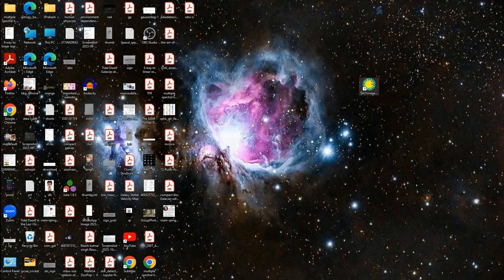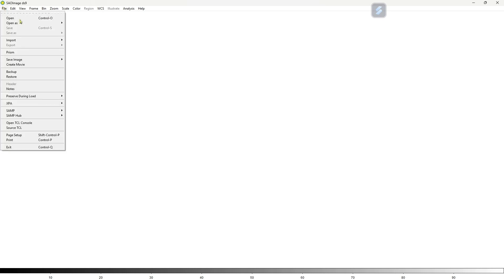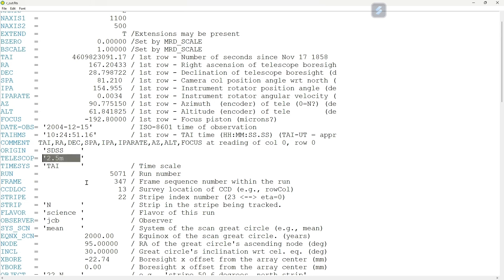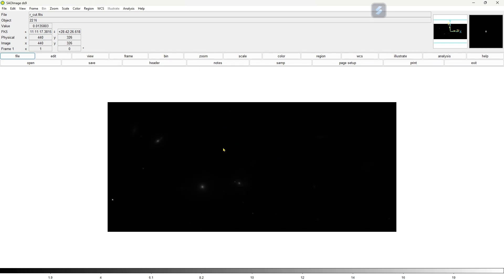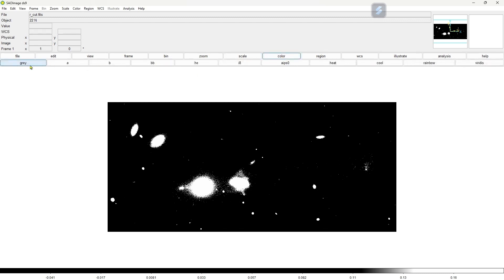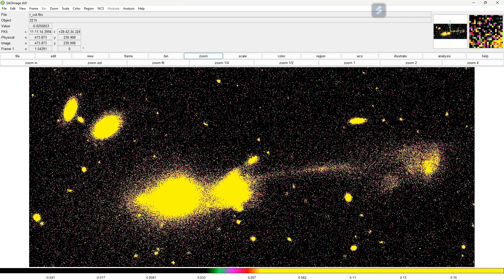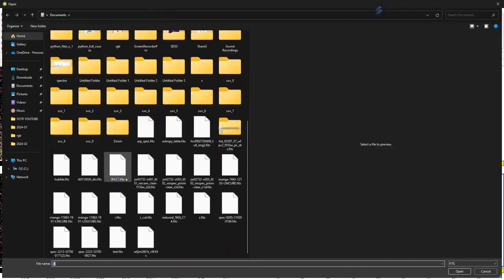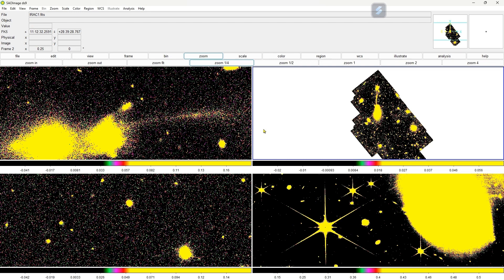DS9 Part 2 Tutorials: VISUALIZE FITS IMAGE ASTRONOMICAL IMAGE ANALYSIS & PROCESSING| PHOTOMETRY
DS9, or "SAOImage DS9," is not a strictly astronomical software, but rather an image visualization and analysis tool widely used in astronomy. Its name stands for "Smithsonian Astrophysical Observatory (SAO) Image DS9." Originally developed by Smithsonian Astrophysical Observatory, DS9 is an application used for viewing and analyzing astronomical data, particularly images and data cubes obtained from various telescopes and instruments.

Chapter Timestamps
00:00:00 Introduction
00:00:42 Interface of ds9
00:01:54 FITS Image Visualization
00:07:53 Multiple FITS File Visualization

Here's a breakdown of its key features and functionalities:

Image Visualization: DS9 allows users to visualize astronomical images in various formats, including FITS (Flexible Image Transport System), TIFF, JPEG, and more. It provides tools for zooming, panning, and adjusting the display properties such as contrast, color map, and scaling.

Region Analysis: Users can define regions of interest within the image and perform analysis within those regions. This includes measuring flux, centroid, and various other parameters. Regions can be simple geometric shapes like circles, ellipses, rectangles, or custom shapes.

Data Analysis: DS9 provides basic data analysis capabilities such as plotting profiles, histograms, and scatter plots. It also supports basic arithmetic operations on images and data cubes.

Overlay and Annotation: Users can overlay multiple images or data sets, allowing for comparison and analysis of different datasets. Annotations such as text labels, markers, and lines can be added to the images for documentation purposes.

Catalog and Coordinate Systems: DS9 supports various coordinate systems used in astronomy and can overlay catalogs and coordinate grids on the images. This helps in accurate positional analysis and cross-referencing with known astronomical objects.

Customization and Scripting: DS9 is highly customizable and extensible. Users can write scripts in Tcl/Tk, Python, or Perl to automate tasks, customize the user interface, or extend functionality.

Integration with Other Tools: DS9 can interface with other astronomical analysis tools and software packages, allowing for seamless integration into larger analysis workflows.

Overall, DS9 is a powerful and versatile tool used by astronomers for visualizing, analyzing, and interpreting astronomical data. Its intuitive interface, extensive features, and flexibility make it a popular choice in the astronomical community.

A Beginner's Guide to Viewing Astronomical FITS Files with DS9"
"How to Use DS9 to Visualize FITS Images: A Step-by-Step Tutorial"
"Mastering FITS File Analysis with DS9: Tips and Tricks"
"DS9 Tutorial: Analyzing Astronomy Data in FITS Format"
"Visualizing Astronomical Data: Exploring FITS Images with DS9"
"DS9 Demo: Understanding FITS Files for Amateur Astronomers"
"Unveiling the Universe: Viewing FITS Data with DS9"
"DS9 Basics: Getting Started with FITS File Visualization"
"DS9 Walkthrough: Viewing Hubble and Other Telescope Data in FITS"
"Advanced DS9 Techniques: Enhancing FITS Image Analysis"
"Exploring the Cosmos: Analyzing FITS Files with DS9 Software"
"DS9 for Astrophotography: Processing FITS Images Like a Pro"
"Introduction to DS9: Viewing and Analyzing FITS Data"
"DS9 Tips: Enhancing Your FITS File Viewing Experience"
"Astronomy Made Easy: Using DS9 to View FITS Images"